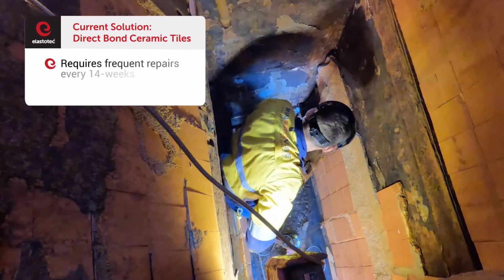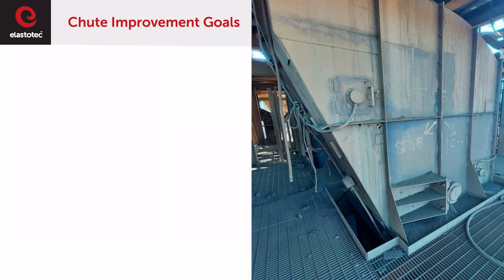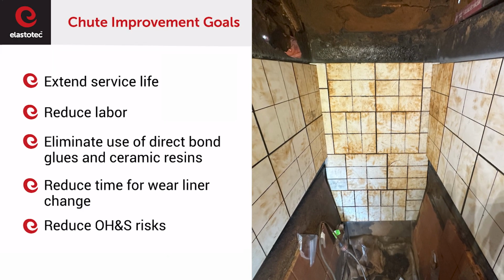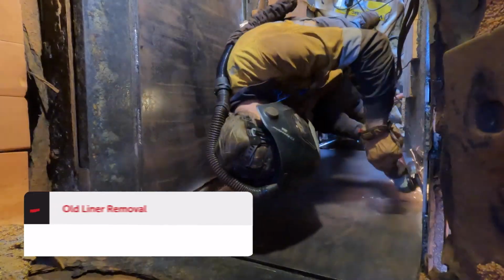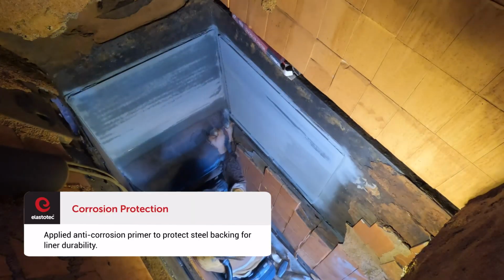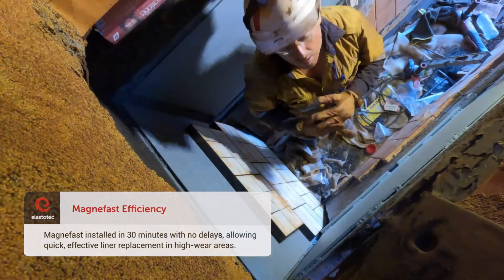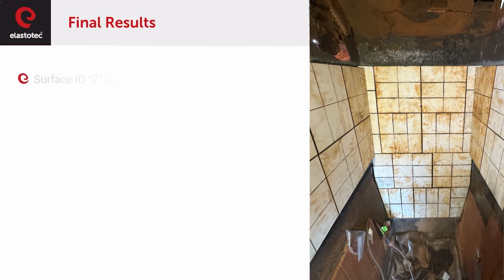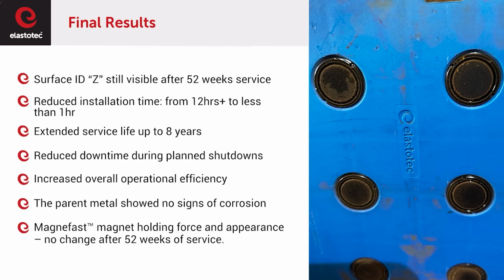Magnefast Case Study: RTIO Cape Lambert Iron Ore Transfer Chute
A major iron ore export port in the Pilbara, operating 24/7, faced significant challenges with a cycle of five-day planned maintenance shuts every 14 weeks. Site Maintenance conducted a 14-week trial of Magnefast ceramic  liners to assess installation ease, magnet strength and wear resistance. The results exceeded expectations.